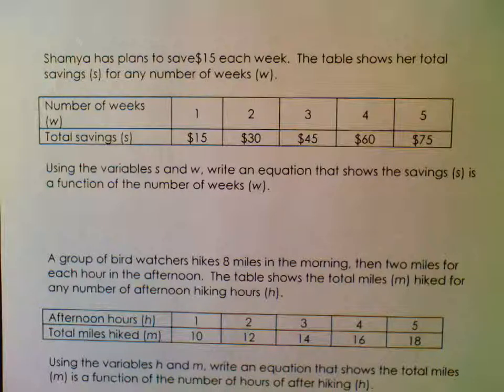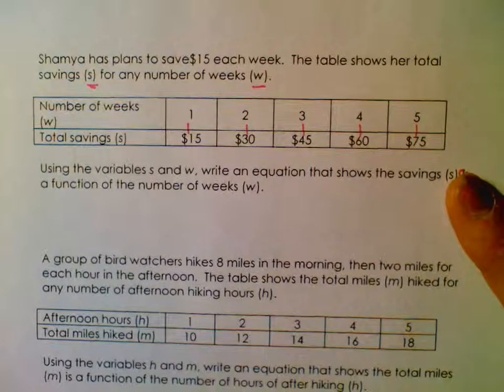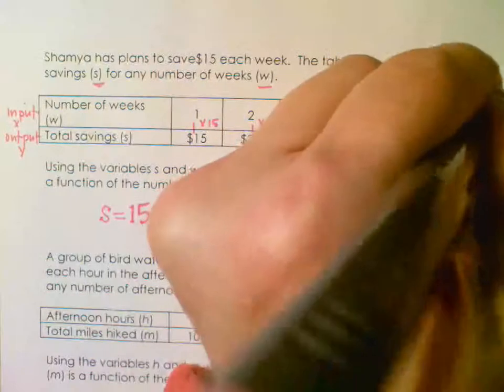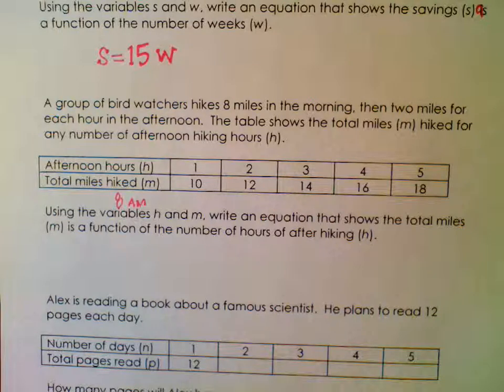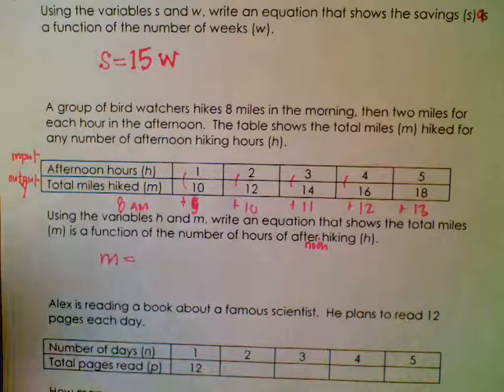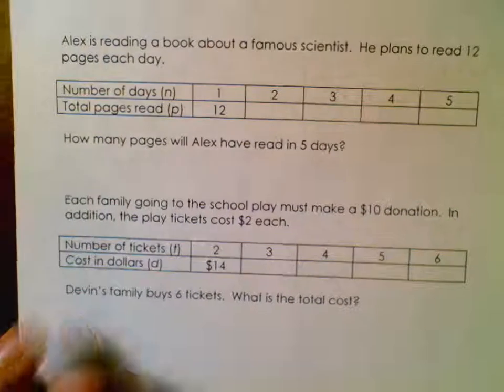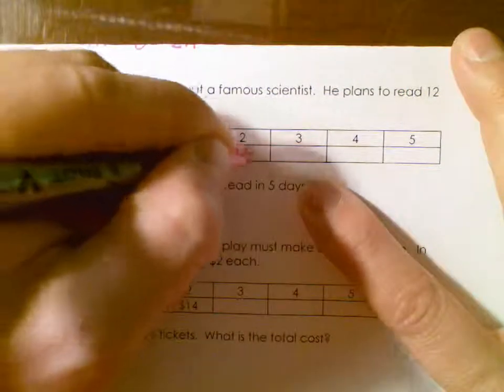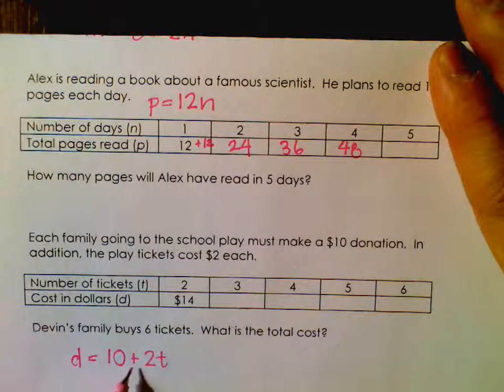Lesson 8.5c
Lesson 8.5, Part III: Functions and Equations